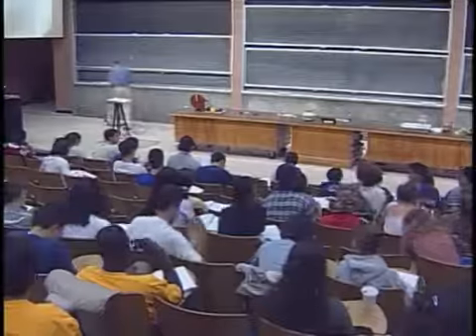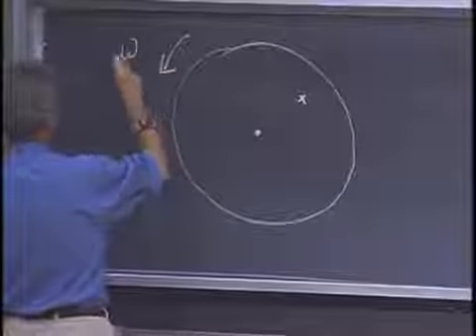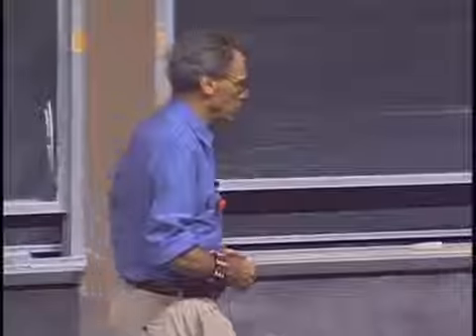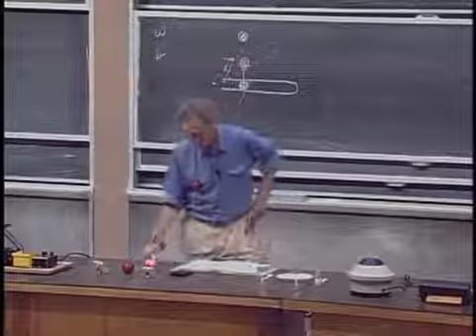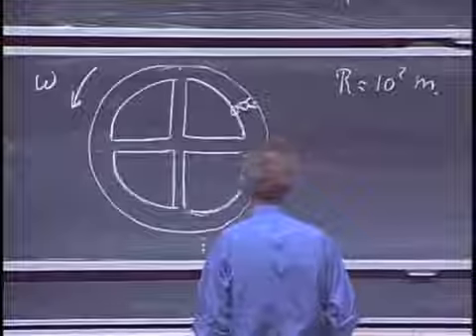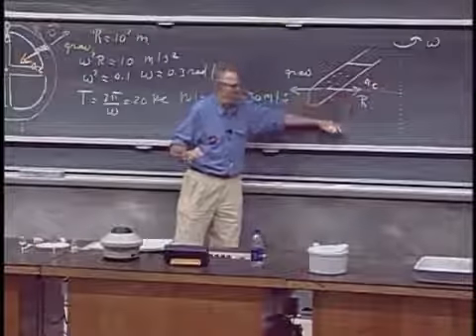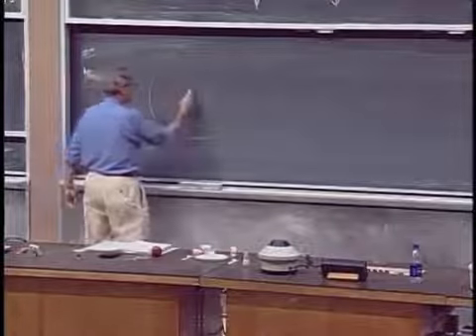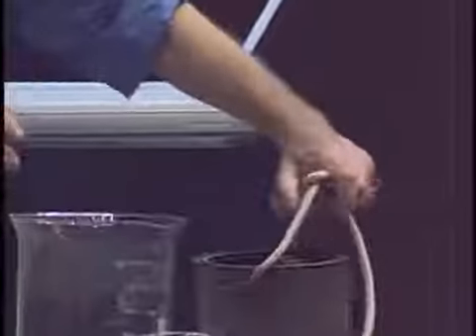8 01 Lecture 05 — Uniform Circular Motion